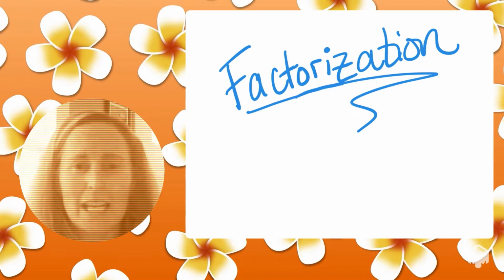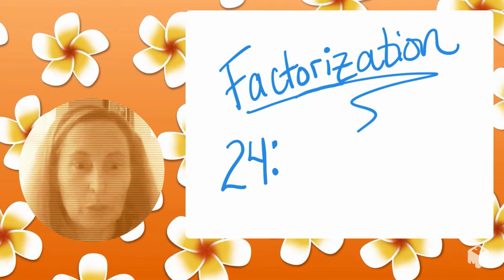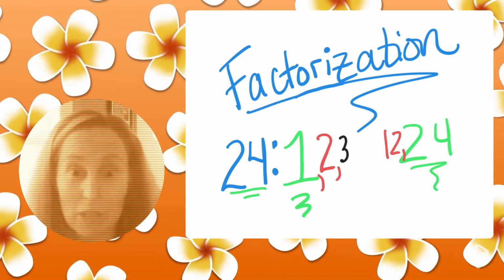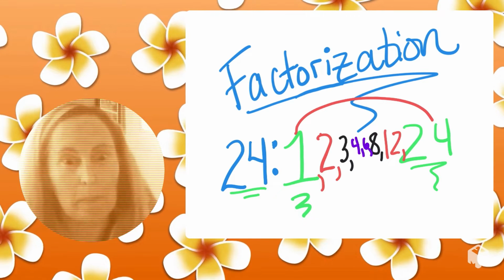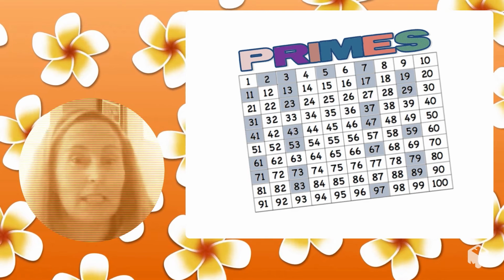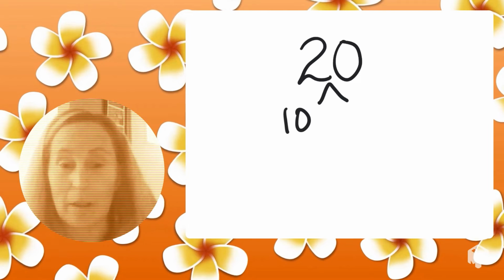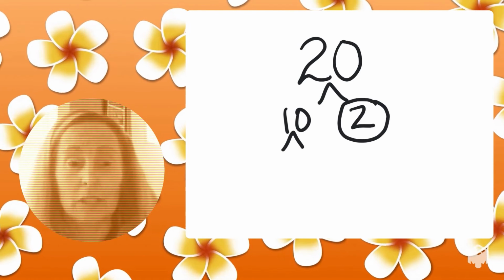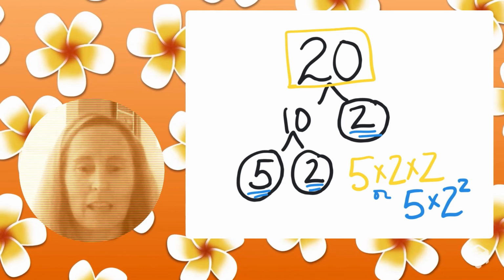week8_intro_year2